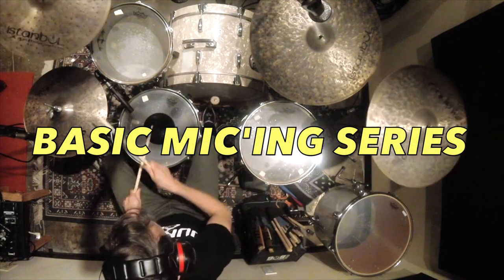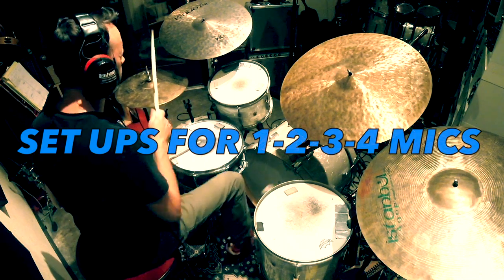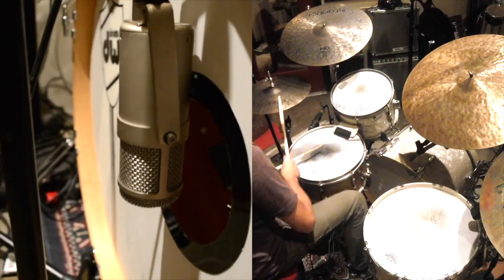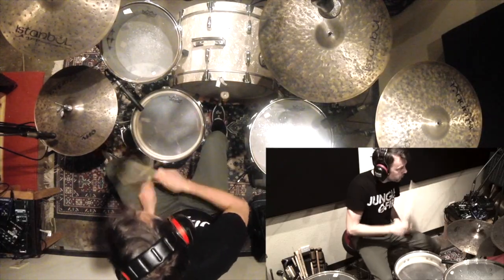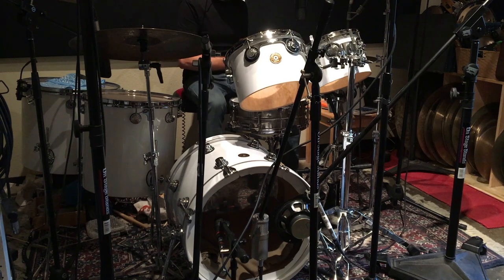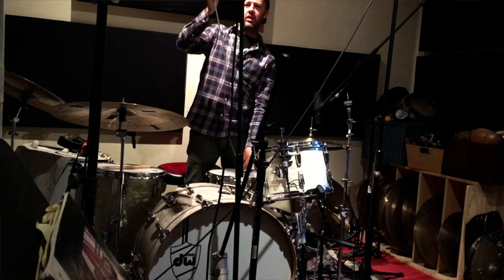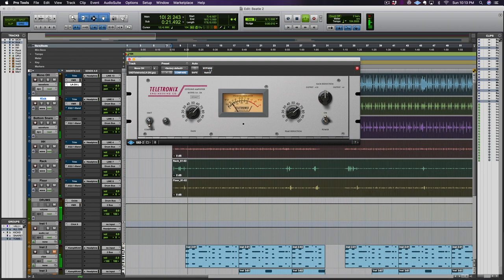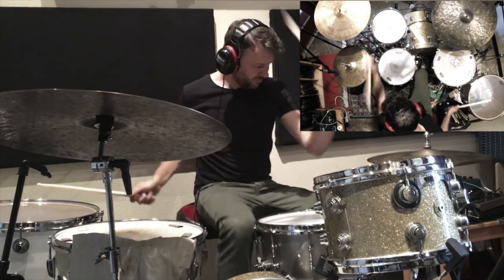Introduction To Recording Trailer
Introduction To Recording Course